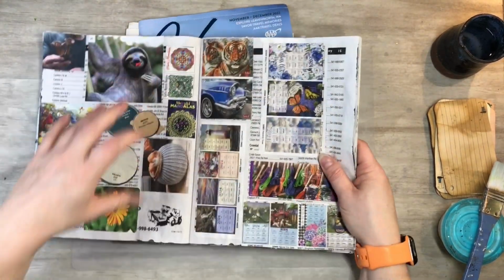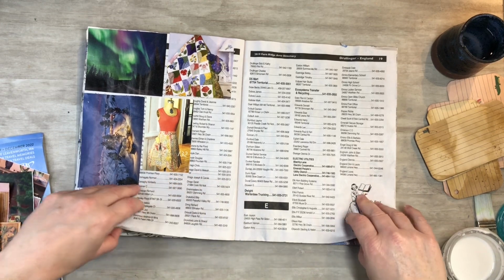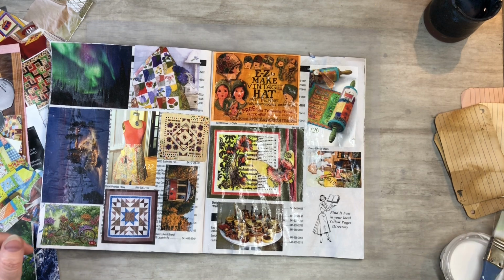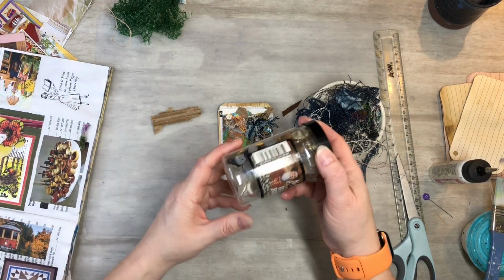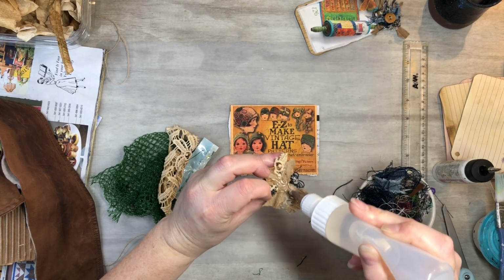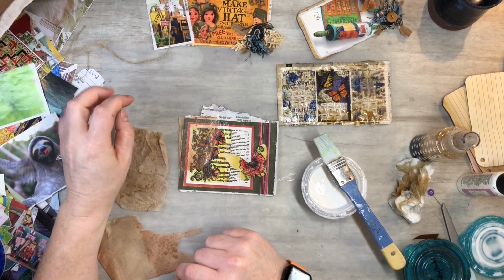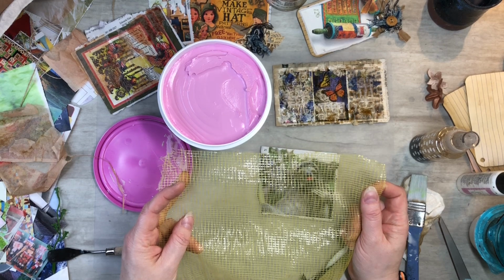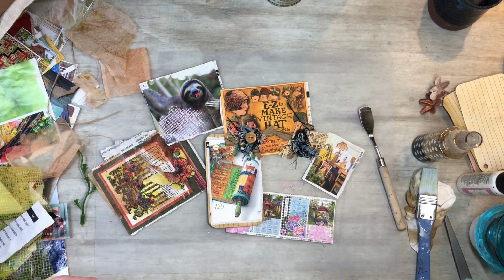Adding magazine images to my tear book & how I take away the shine. Plus much more (tips & tricks)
Let's play in our tear book.

5 Sheets Fall Pumpkin Stencils
3D Fabric Paint Set
408 Sets Plastic Snap Buttons
Snap Fasteners Kit
1 Inch Alphabet Letter Stencils
5 Sheets Fall Pumpkin Stencils
16 Pcs Fall Stencils Pumpkin
100 Pcs. Stencil kit
10 Pcs. Wild flower stencils
10 Pcs. Texture stencils
2 Pcs Rubber Roller Brayer
250 Sheet watercolor paper {5x7"}
12x12" Deli paper
80 Pcs small magnets {5x3mm}
180 Sheets of Scrapbook Paper
210 PCS Vintage Ephemera Kit
Vintage Scrapbook Supplies Pack (200 Pieces)
12 Pack UHU Permanent Clear Glue Stick
Rotary Cutter Set with 9 Pack Replacement Rotary
Punch Set Circle
Peg Stamp Alphabets
Word Stickers by Tim Holtz
Scrapbook Paper
8 Pieces Bone Folder
Tim Holtz Idea-ology, 36 Sheets